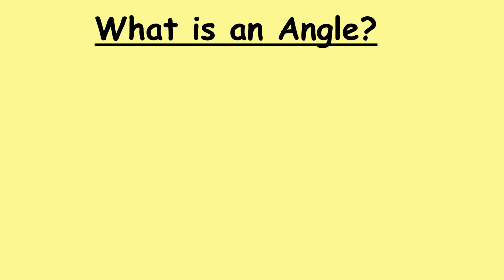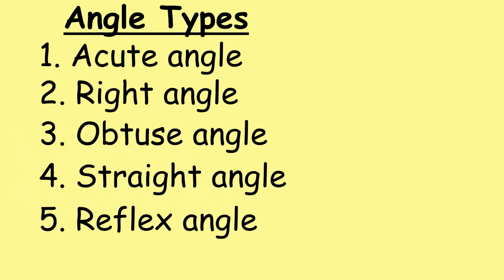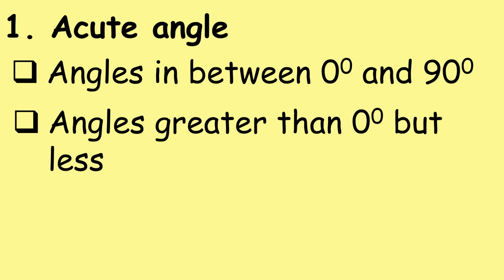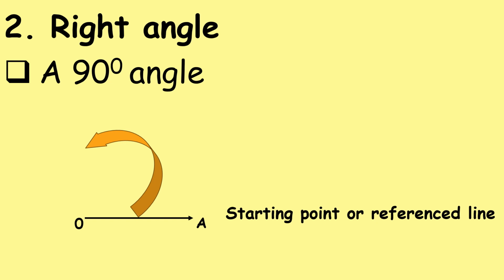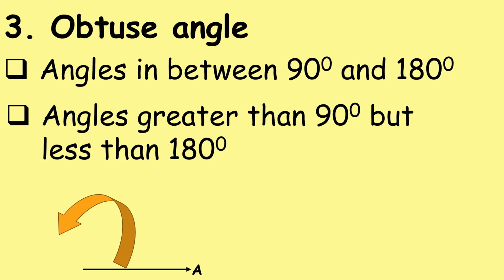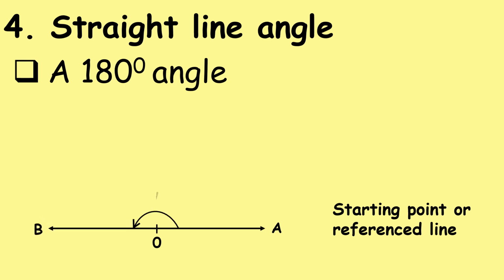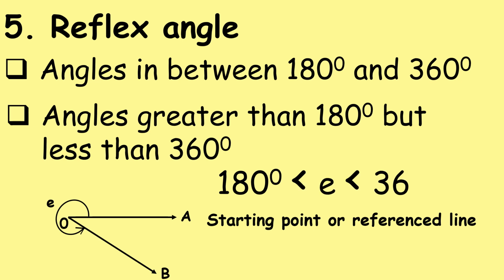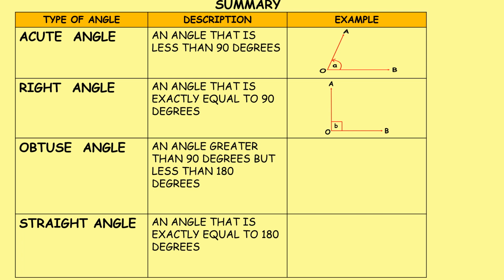TYPES OF ANGLES AND THEIR SUMMARIES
In this video, we will be looking at various types of angles with their brief explanations. We will be looking at Acute, Right, Obtuse, Straight Line, Reflex, Full rotation angles. Summaries are included at the end to help with a recap